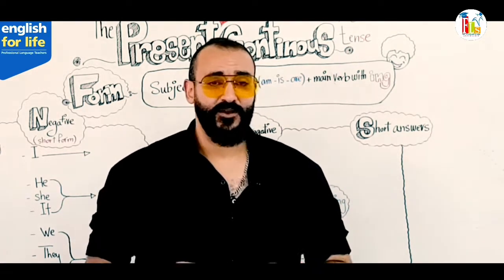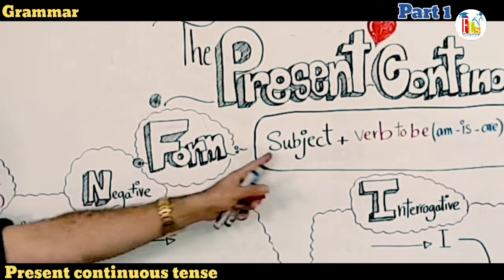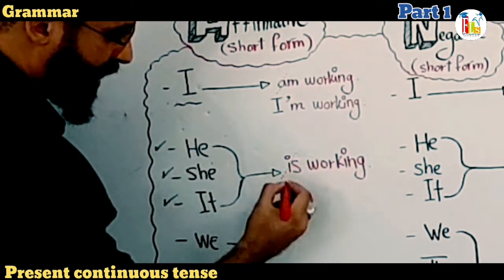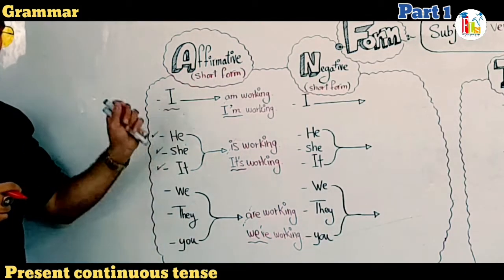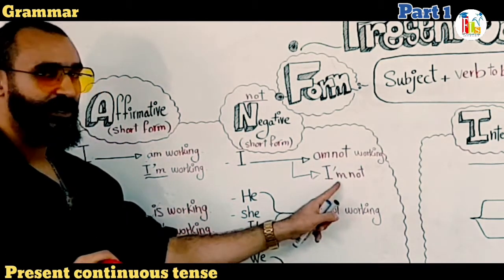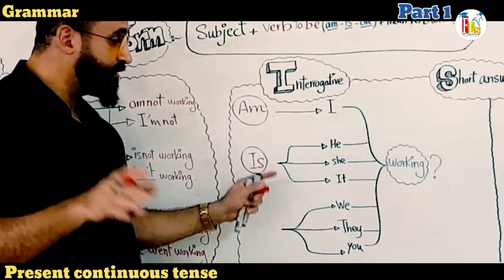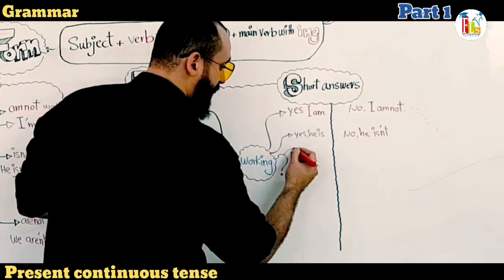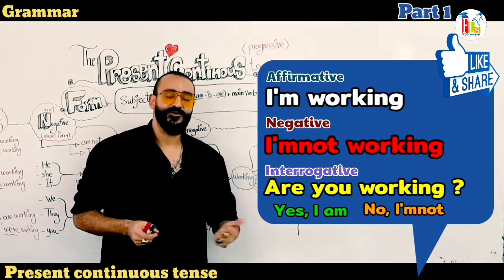The present Continuous tense English Version 🇺🇸 Part - 1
شرح زمن المضارع المستمر باللغة الإنجليزية